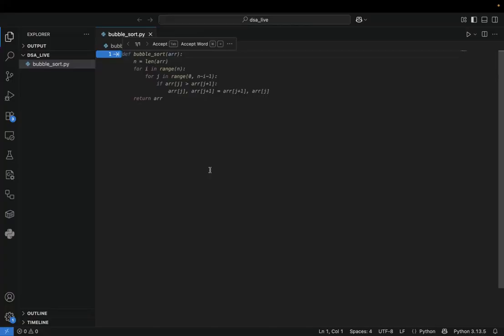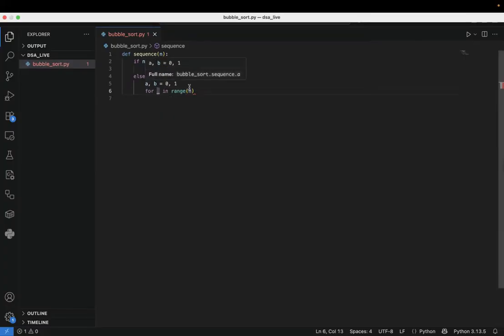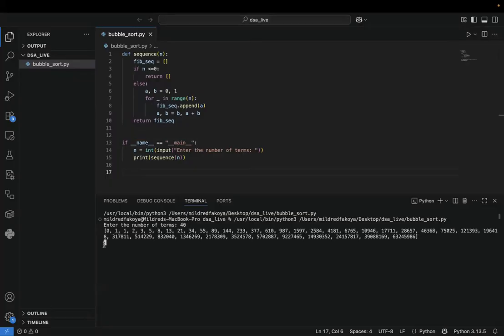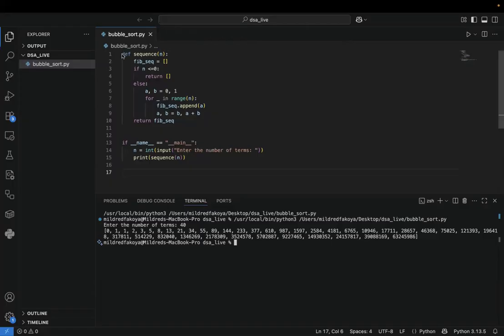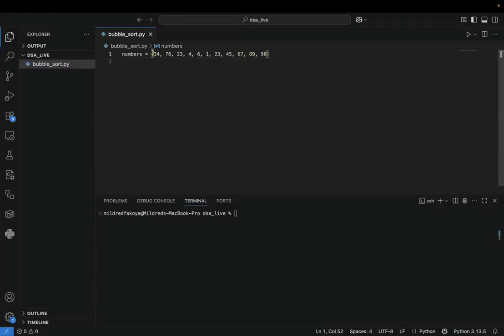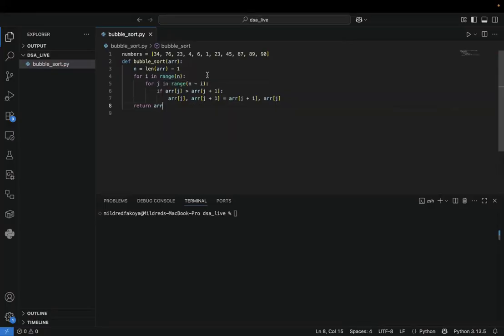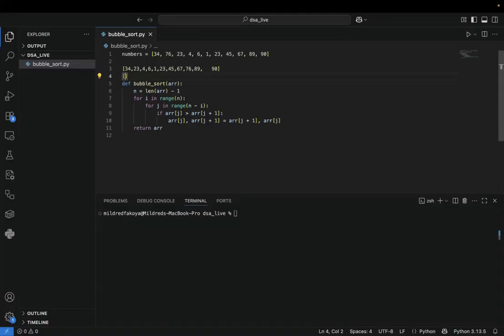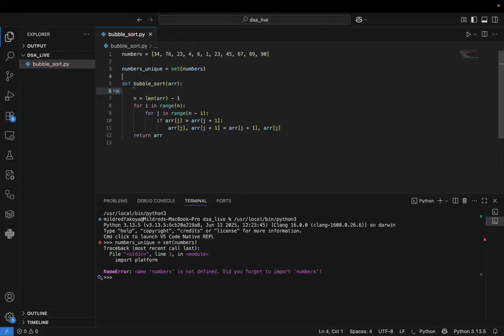Week 1 : Live web conference - Python Introduction to Data Structure and Algorithm, the bubble sort.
sop-webfb-104: Foundations of Software Development.